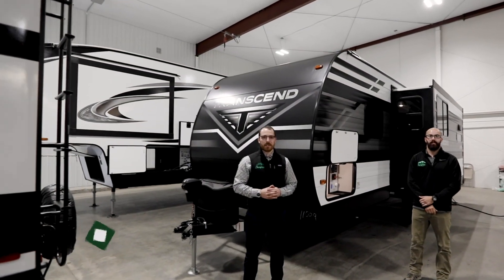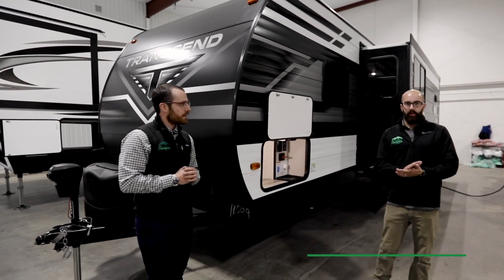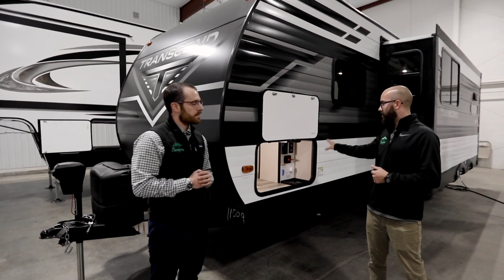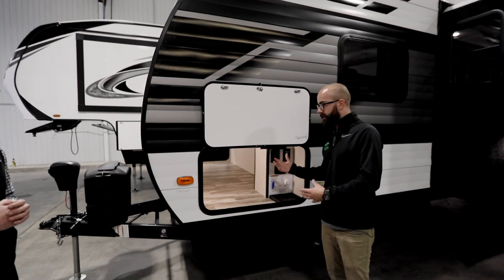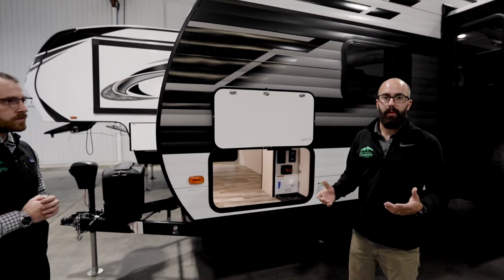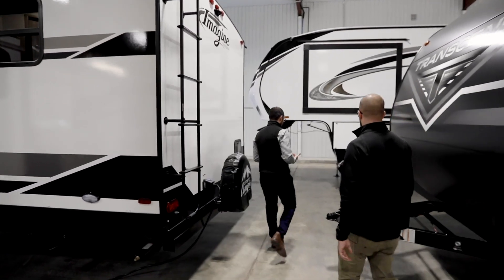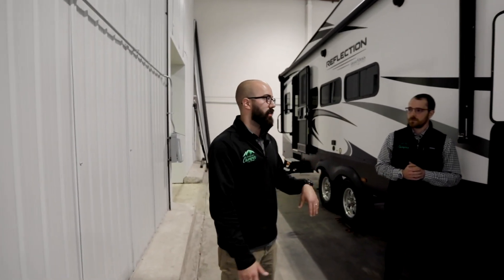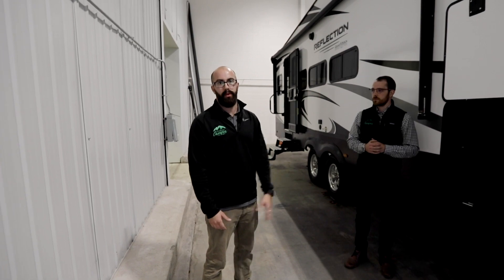RV Battery Disconnect Tips | Country Camper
Country Camper discusses the use and operation of a battery disconnect featured on many Grand Design RV travel trailers and fifth wheels. The battery disconnect makes it easy to ensure that your entire system is not using battery power with the simple flip of a switch. The battery disconnect makes is a great feature that makes life easier on travel trailers, fifth wheels, and more. The battery disconnect featured here is also similar to others that you may see on RVs from Keystone RV, Thor Industries, and Forest River Inc.

The campers featured in this video are a Grand Design Transcend Xplor 240ML Travel Trailer & Reflection 310RLS Fifth Wheel.

Country Camper is a high-volume family owned and family operated RV dealership with full-service facilities in East Montpelier, Vermont, and in Epsom, New Hampshire.